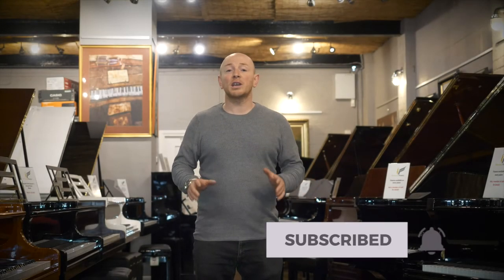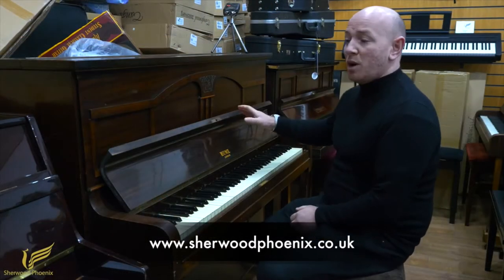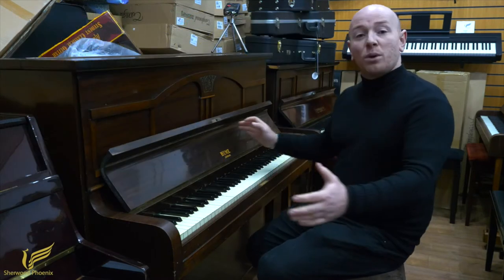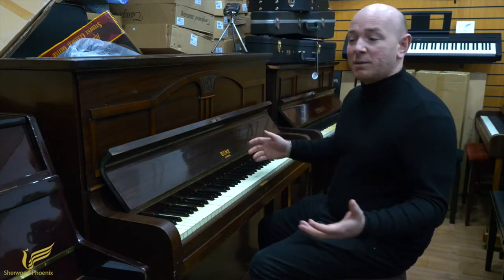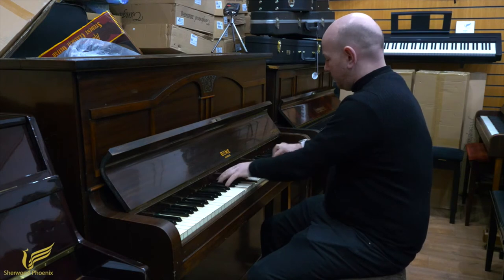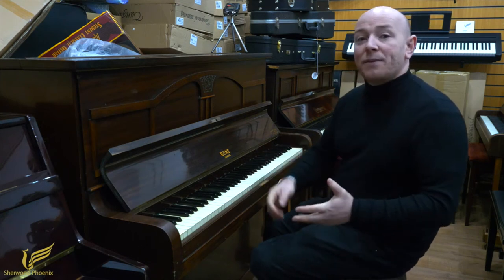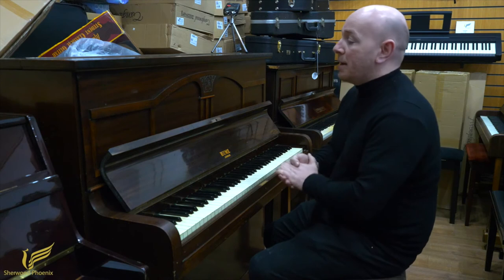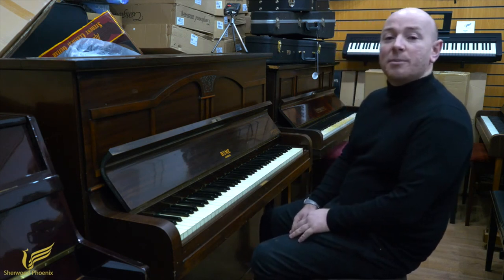HUME Acoustic Upright Piano at Sherwood Phoenix